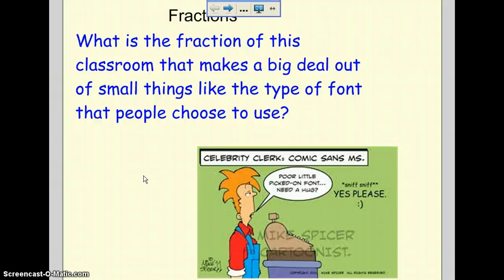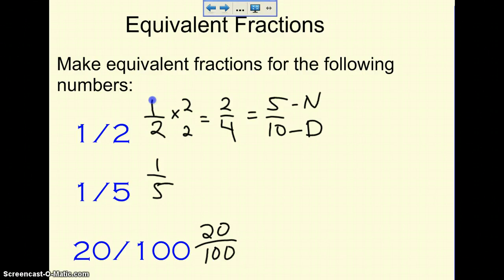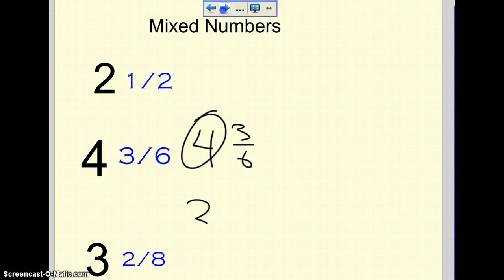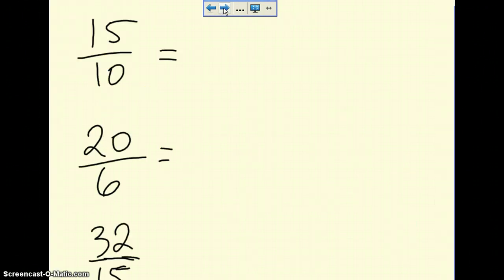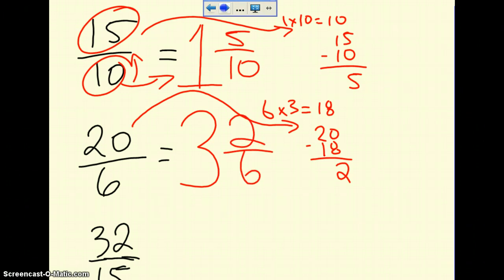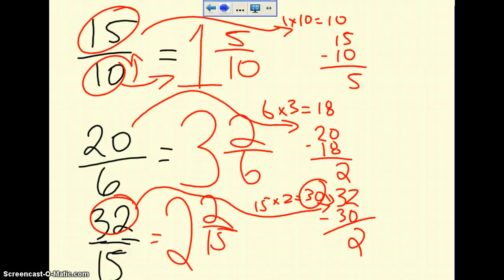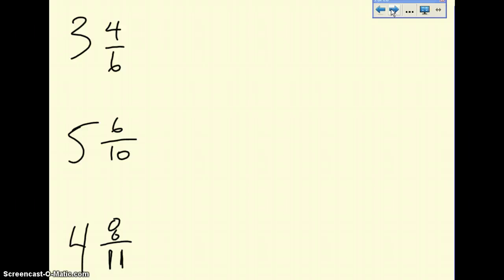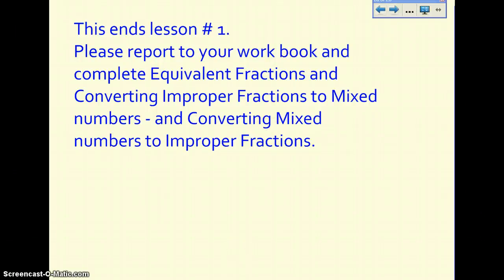Equivalent, Improper Mixed Fraction lesson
Mixed numbers - Improper fractions